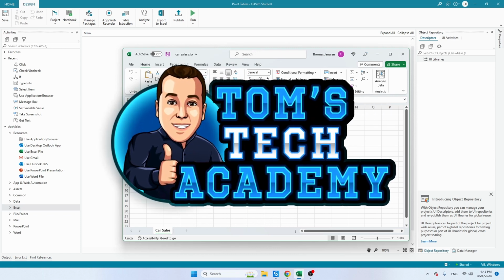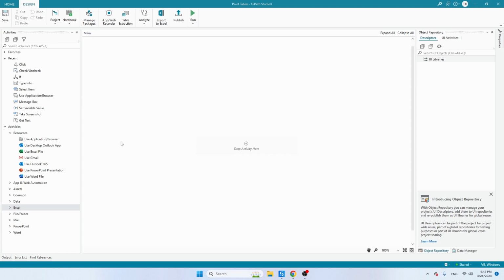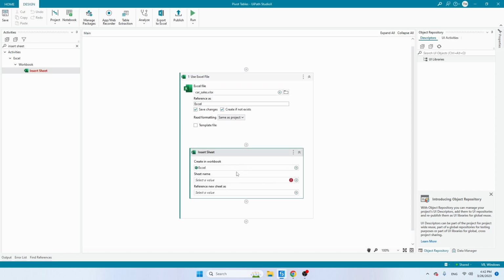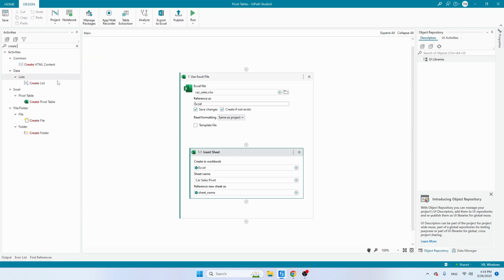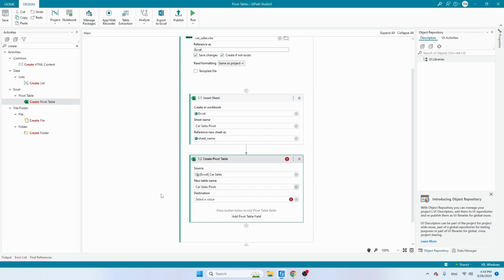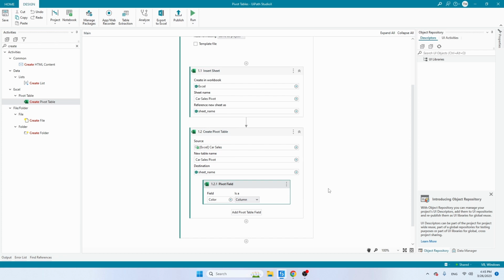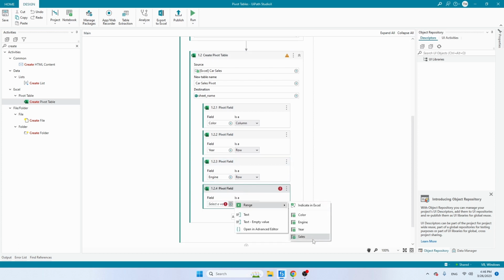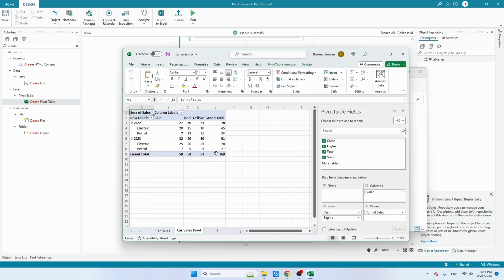Creating Excel Pivot Tables with UiPath Studio X | Tutorial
Creating Excel Pivot Tables with UiPath Studio X? That's easy! With a Use Excel resource and a Create Pivot Table activity you can easily create and configure an Excel Pivot Table.